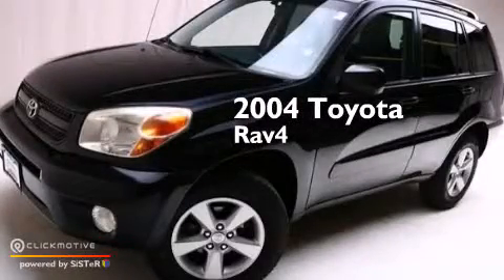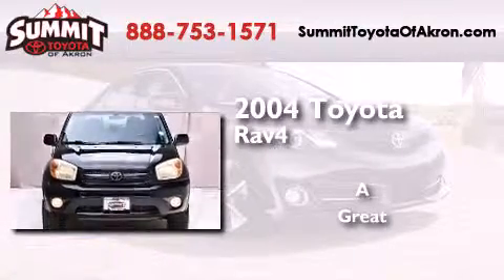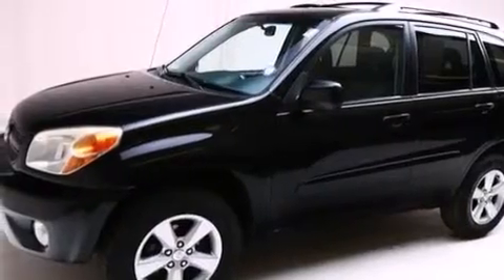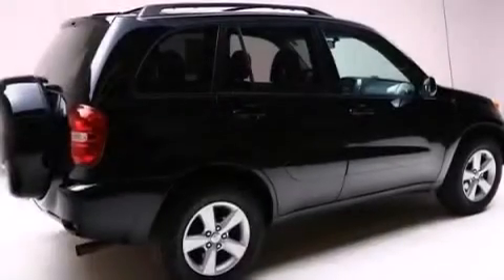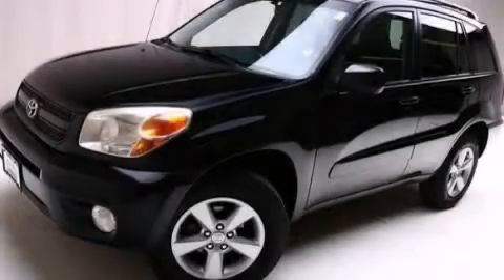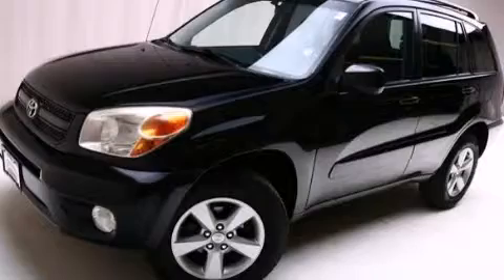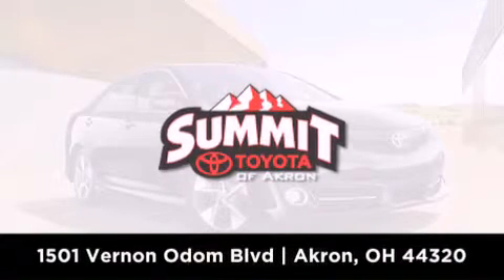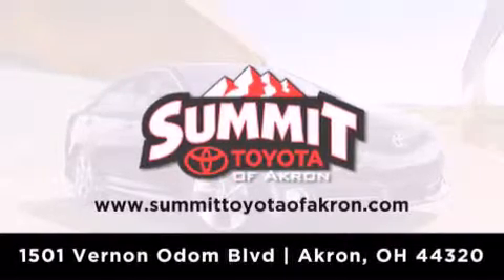Pre-Owned 2004 Toyota RAV4 Akron OH 44320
We have been honored to serve the Akron OH area , we promise that your experience at our dealership will exceed your expectations ! Year : 2004 Make : Toyota Model : RAV4 Engine : Gas I4 2.4L/146 Exterior : Black Miles : 128,985 Stock : P1456 Summit Toyota of Akron 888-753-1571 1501 Vernon Odom Blvd Akron , OH 44320